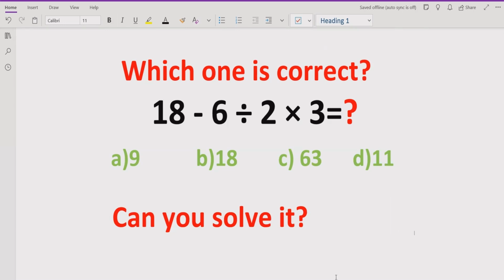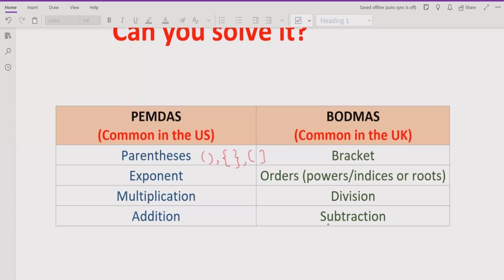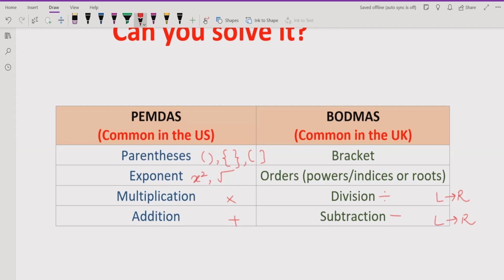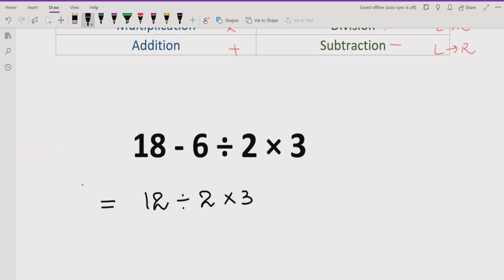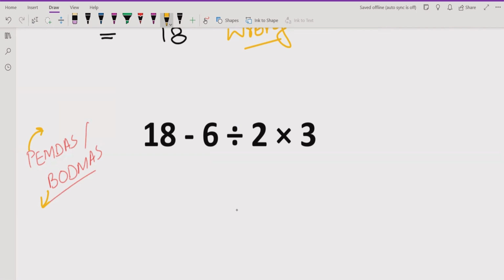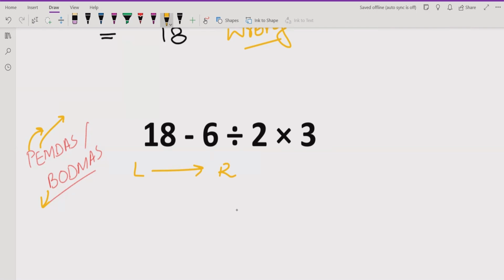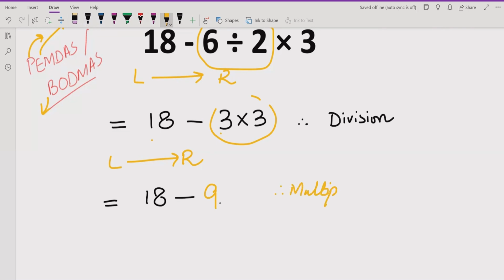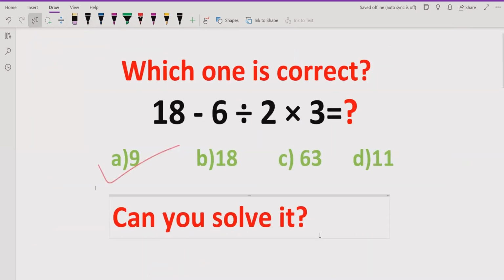Quiz 33 | Which one is Correct? | 18 - 6 ÷ 2 × 3=?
In this video you will learn to solve a quiz 18 - 6 ÷ 2 × 3=?